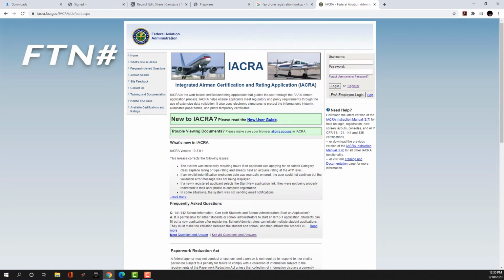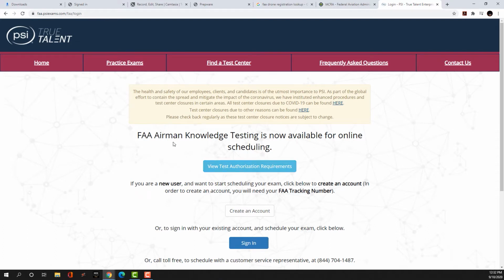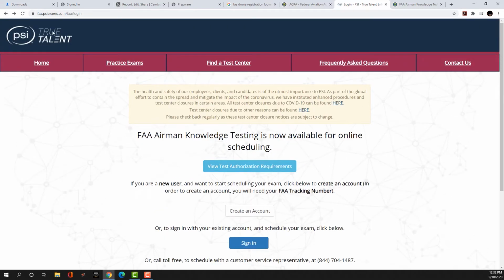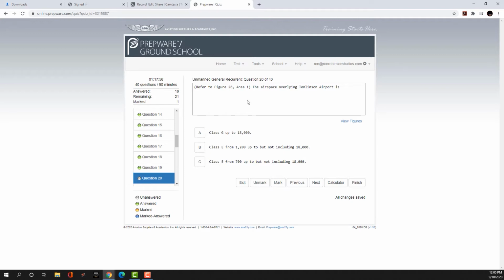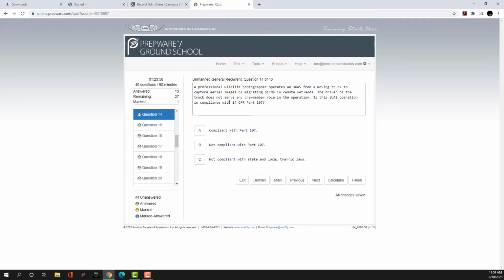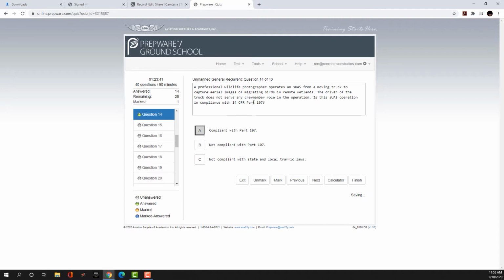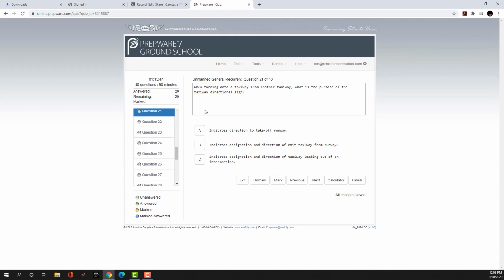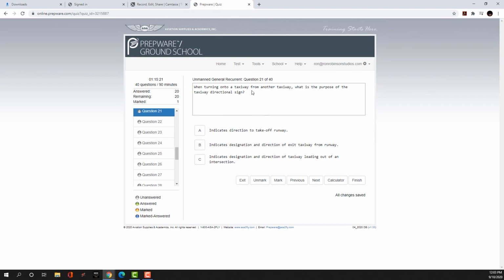What you need to know to schedule and then pass your FAA Part 107 UA Pilot's exam.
Have you been thinking about becoming a Licensed Drone Pilot? This video explains what you need to know to schedule and then pass your FAA Part 107 UA Pilot's exam.